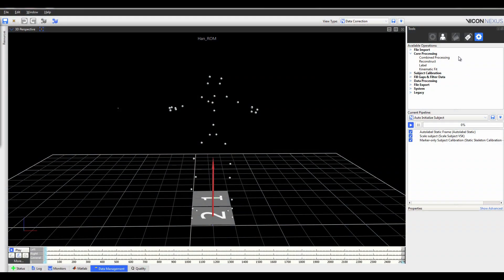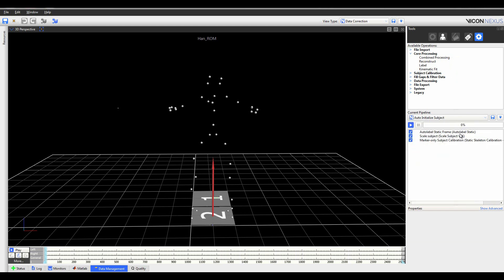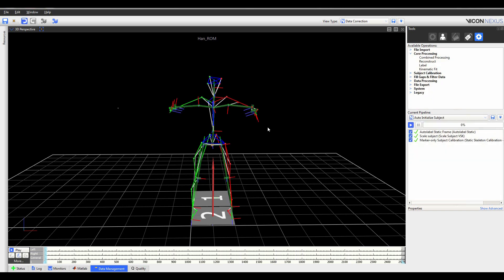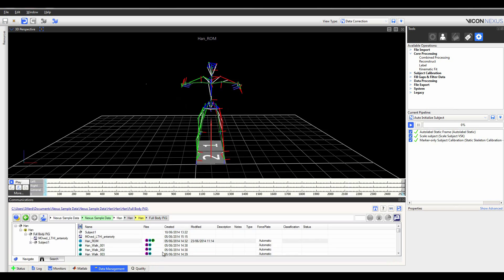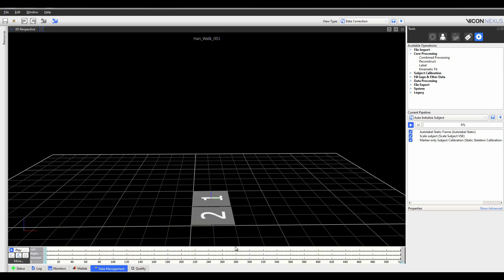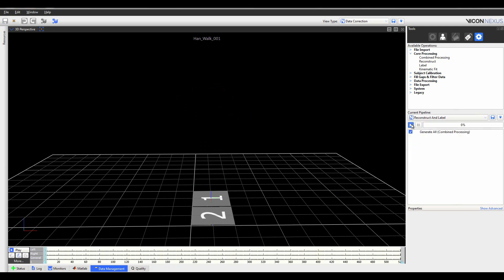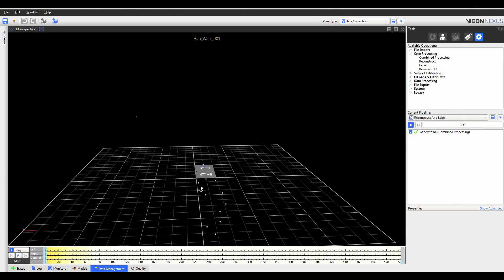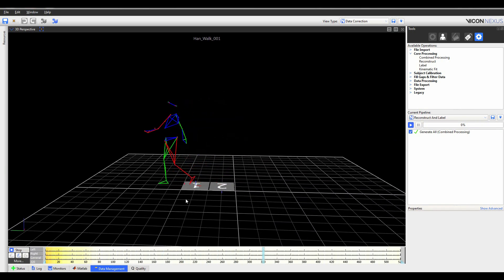Vicon's Nexus 2 - Auto-Initialize Label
Vicon Support Engineer, Sarah Ward, gives you a brief introduction to a new feature inside Nexus 2 - Auto-Initialize Label.